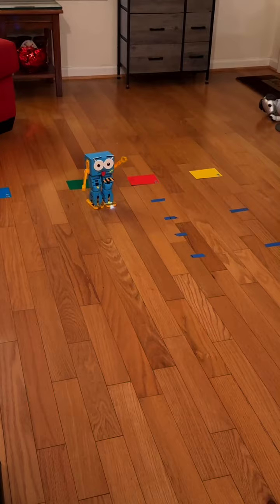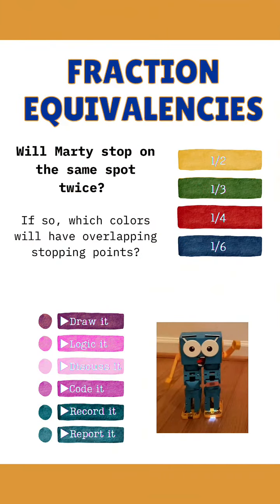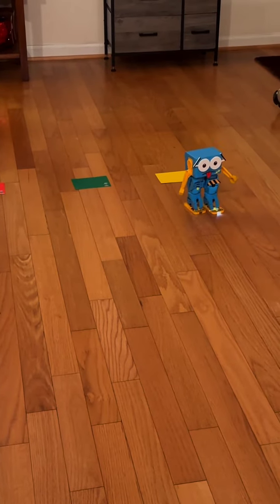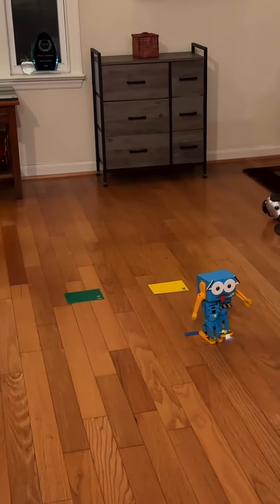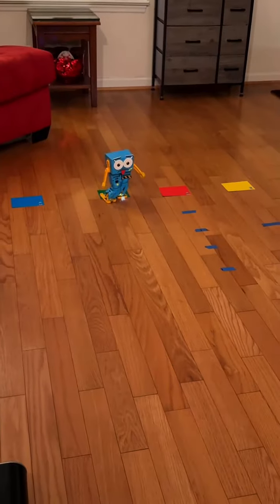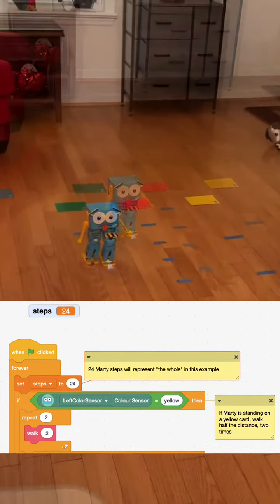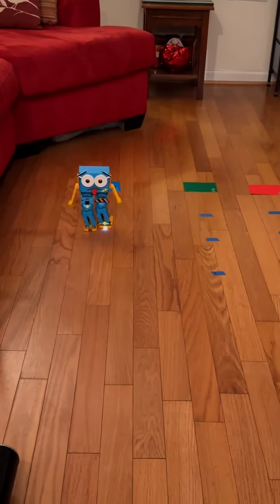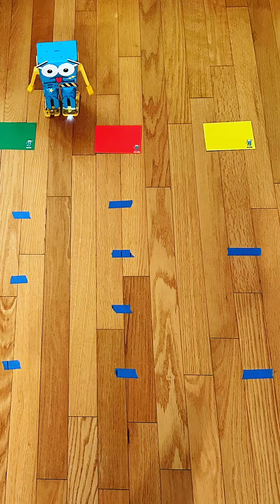Teach Fraction Equivalencies with @RoboticalLtd's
Discover fraction equivalencies with the help of MartyTheRobot

Join Marty on the number line to discover some fraction equivalencies & see his color sensor in action!